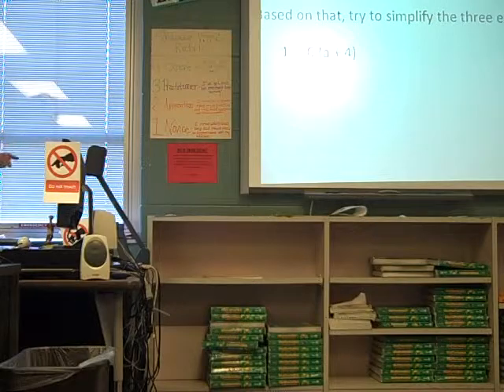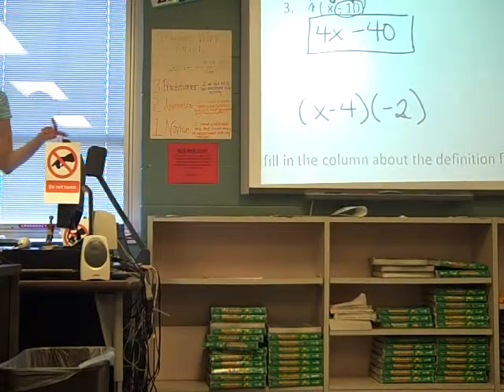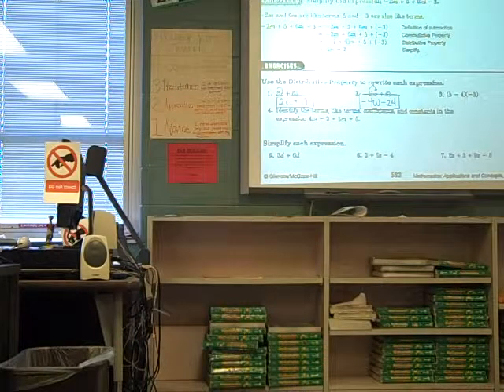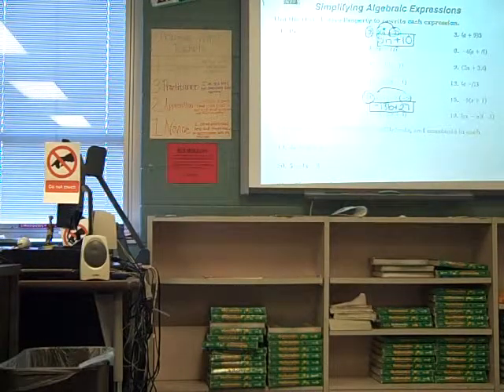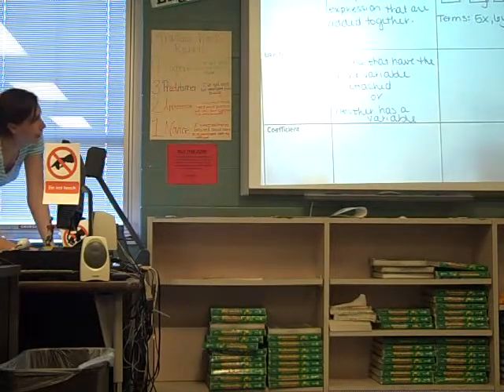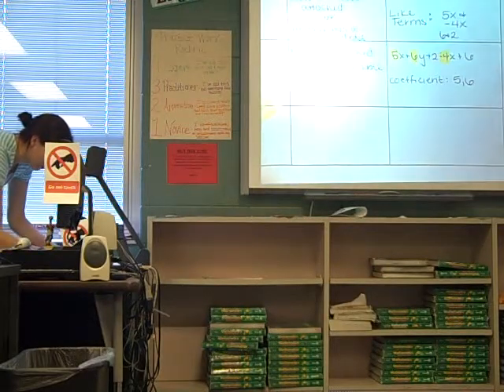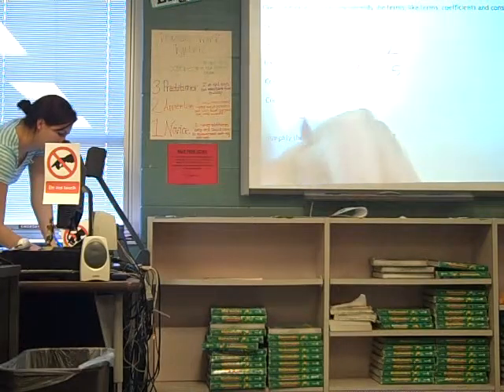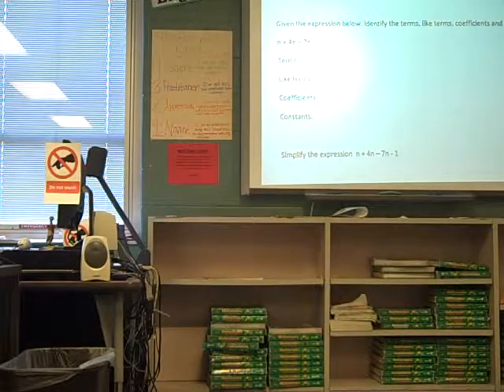4 2 14 Math 7